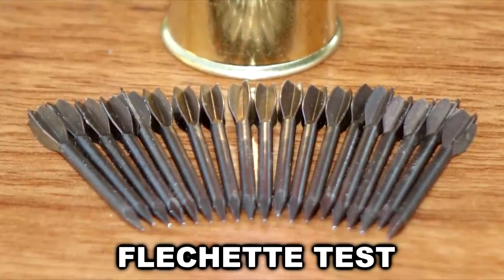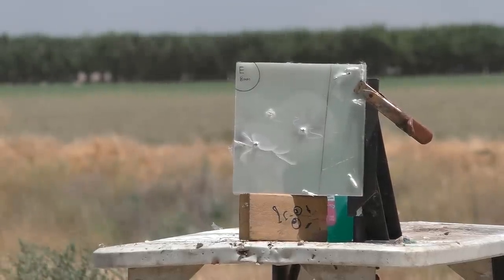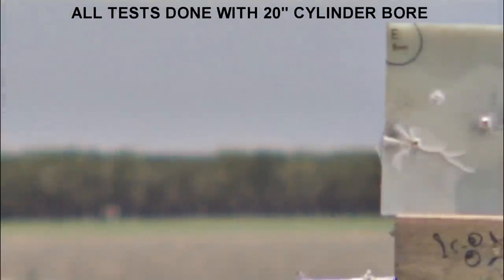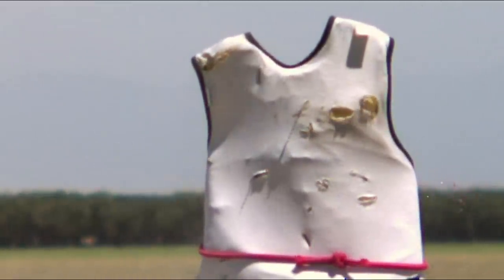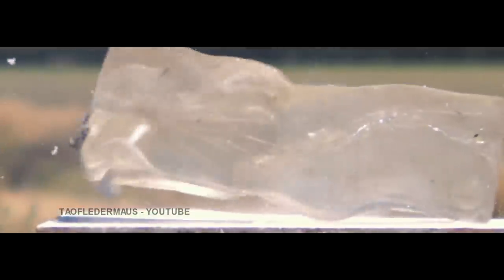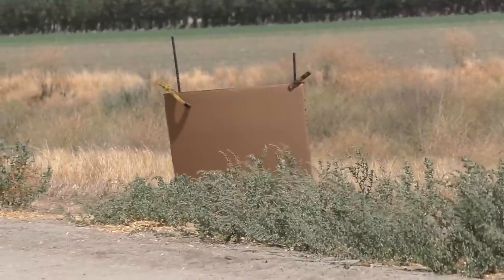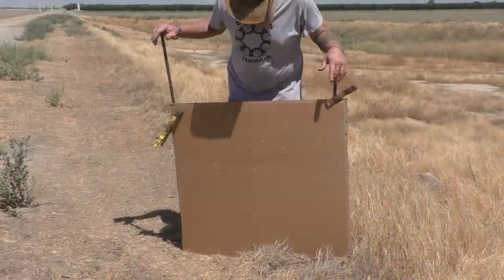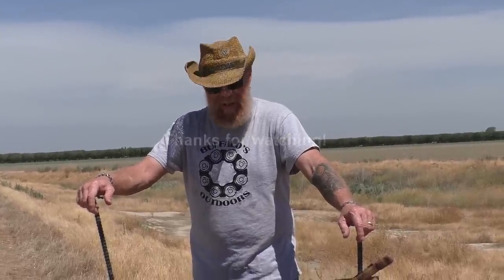Do FLECHETTES work like in Video Games/Hollywood Movies?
In this video we test out flechettes (little arrows in French),  something that always sent shivers up my spine.  Do they REALLY work like they do in popular culture or are they a novelty?   You will notice I did not even mention the name of the company that made these.

Thank you Anthony,   a viewer who wanted to see how these actually worked.

There are no firearms in this video,  YT.